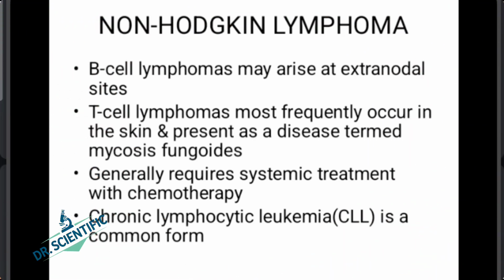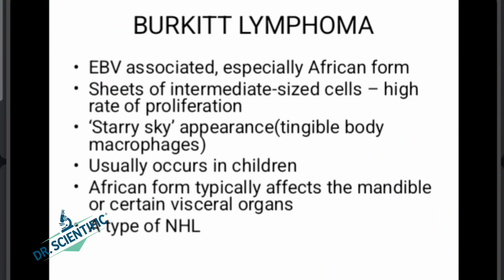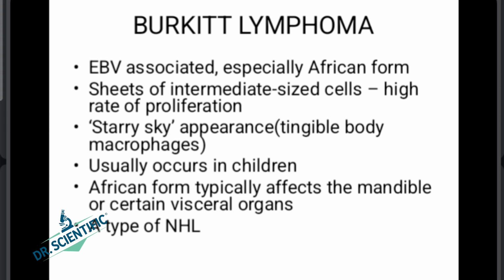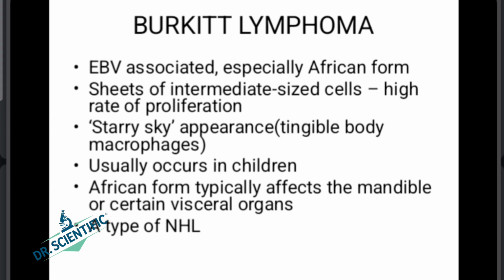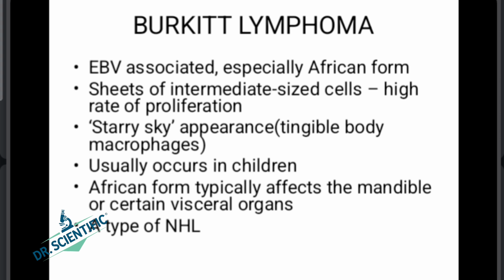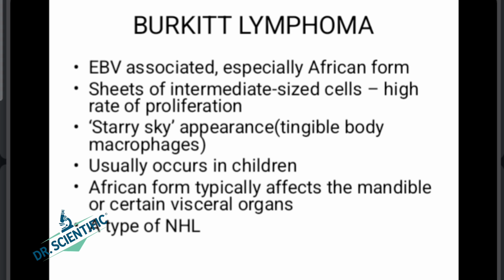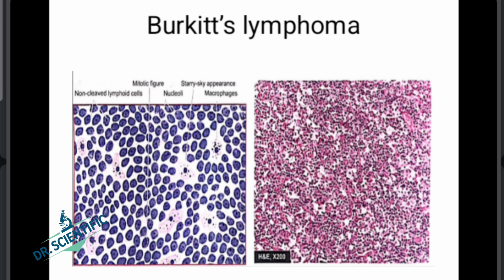Burkitt Lymphoma | Pathology 2 | Lymphoid & Hematopoietic System Disorders | Medical Study Notes---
📚 Welcome to Human Pathology 2!
In this short but powerful lecture (3:52 min), we dive deep into Lymphoid & Hematopoietic System Disorders, focusing on Burkitt Lymphoma — one of the most aggressive and fascinating B-cell lymphomas in pathology.

🧠 What You’ll Learn in This Video:
✅ Overview of the lymphoid and hematopoietic systems
✅ Definition and classification of lymphomas
✅ Pathogenesis & molecular genetics – the c-MYC translocation explained
✅ Histopathological features and “starry-sky” appearance 🌌
✅ Clinical presentation, diagnosis, and treatment summary
✅ High-yield exam points for medical students & path learners

🎓 Perfect For:
Medical students 🩺 | Biomedical & Nursing students 🧫 | Laboratory Scientists | Pathology & Hematology learners

🕒 Timestamps:
0:00 – Introduction to Lymphoid & Hematopoietic Disorders
0:25 – What is Burkitt Lymphoma?
1:05 – Pathogenesis & Genetic Mutations (c-MYC)
1:48 – Morphology & Microscopic Features
2:30 – Clinical Manifestations
3:05 – Diagnosis & Treatment Overview
3:35 – Summary & Key Takeaways

This lecture breaks down complex pathology concepts into simple, visual explanations — perfect for revision, quick learning, and exam prep.
Stay updated with more pathology tutorials, disease explanations, and lecture summaries every week!

Let’s grow together in the world of medicine and pathology 🌍❤️